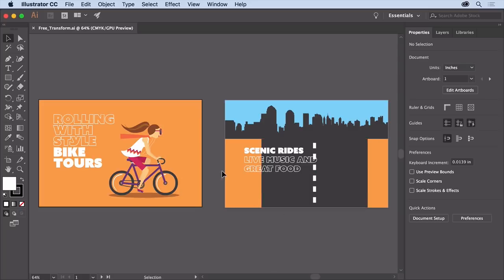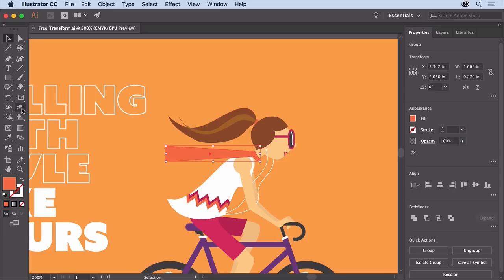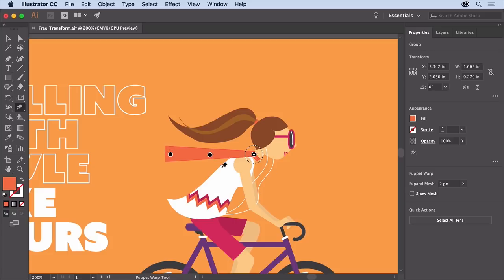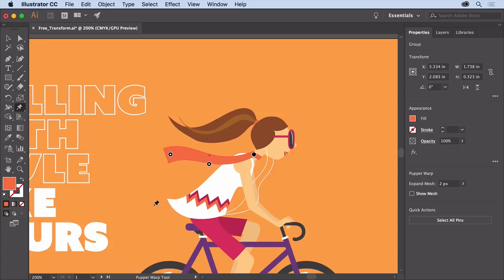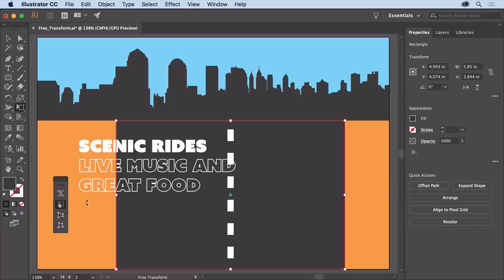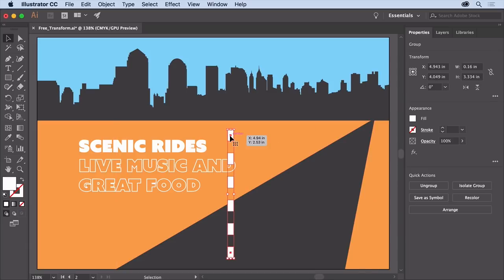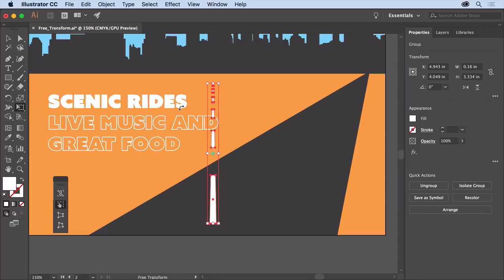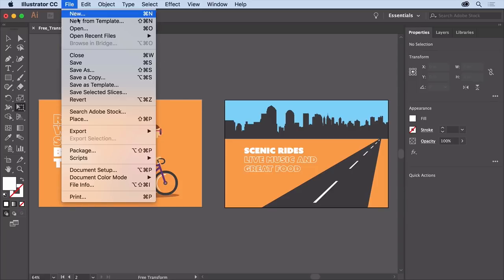Transform Artwork Freely in Illustrator Using Puppet Warp | Adobe Creative Cloud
Learn how to transform artwork using the Puppet Warp and Free Transform tools in Adobe Illustrator. To download the sample files and explore more tutorials on Artwork selection in Illustrator, go